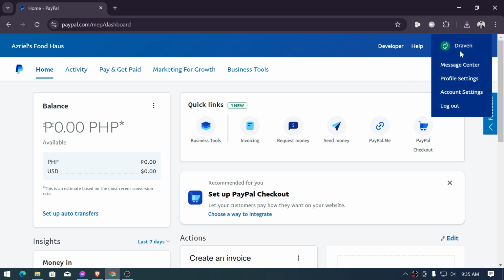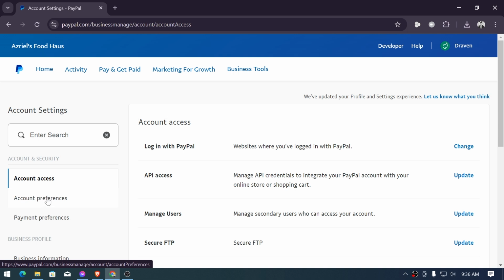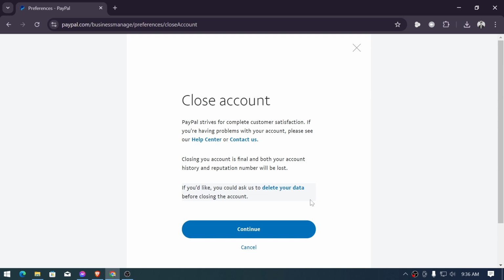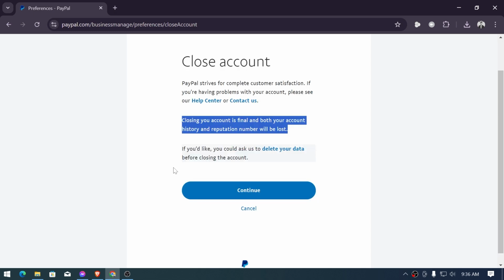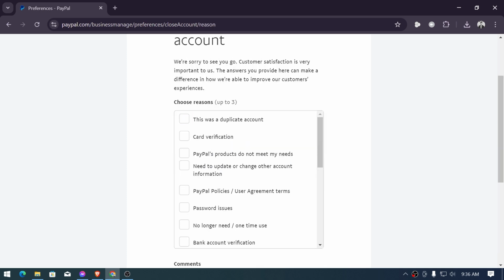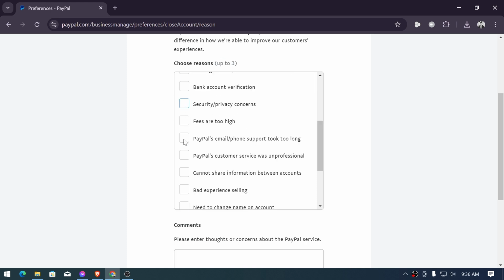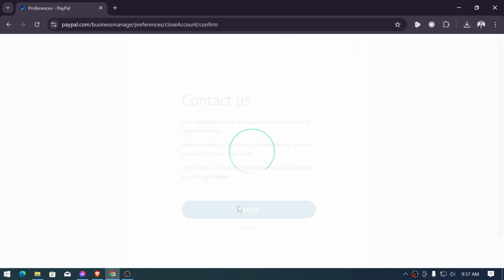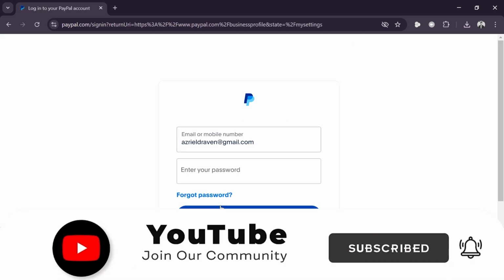How To DELETE Your Paypal Account Permanently in 2024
Are you tired of using PayPal and want to delete your account for good? In this video, we'll show you a step-by-step guide on how to delete your PayPal account permanently in 2024. From understanding the consequences of deleting your account to navigating the process, we've got you covered. Whether you're looking to switch to a different payment method or simply want to declutter your online presence, this video will walk you through the process of deleting your PayPal account forever. So, if you're ready to say goodbye to PayPal, watch until the end to learn how!

🔐 Secure Your Online Activity with NordVPN:

30-day money-back guarantee
Starting at just €3.09/month (instead of €11.59)!